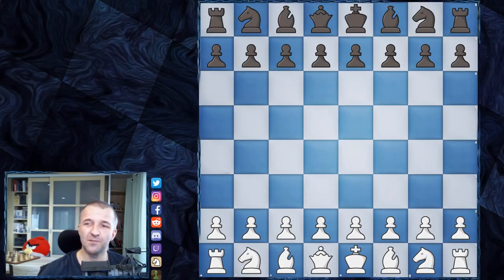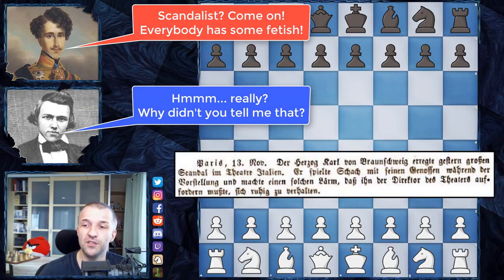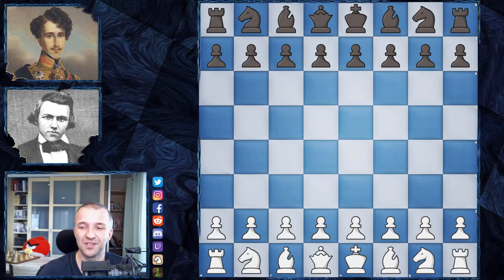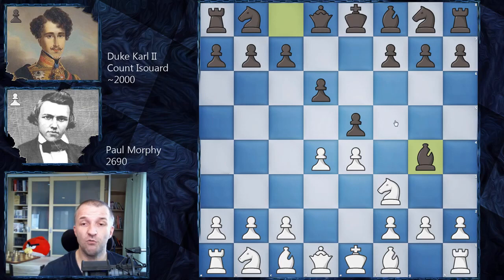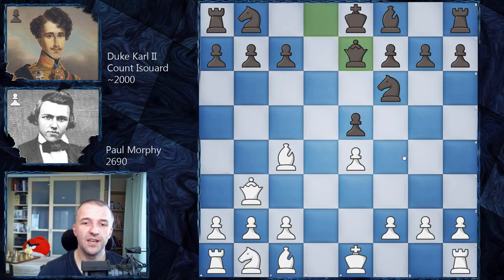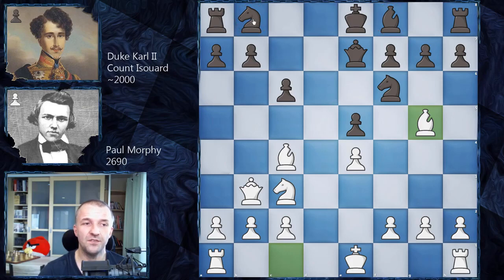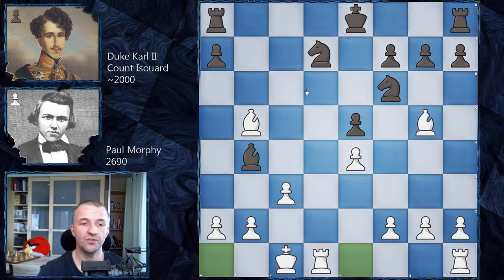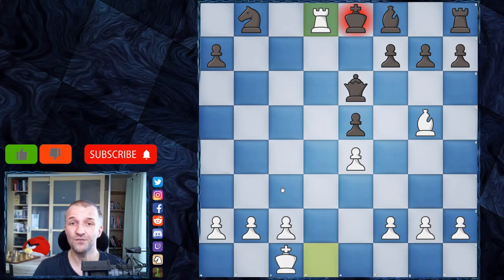A Night at the Opera Morphy vs Duke & Count Paris 1858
Paul Morphy vs Duke of Brunswick and his consultant Count Isouard played the game in 1858 at the opera.